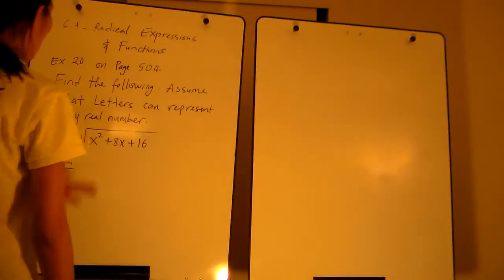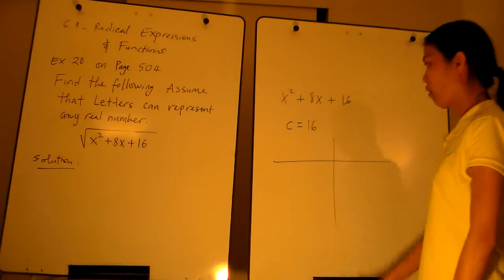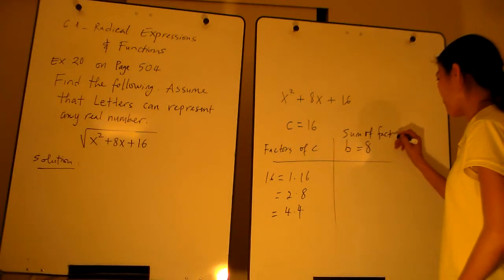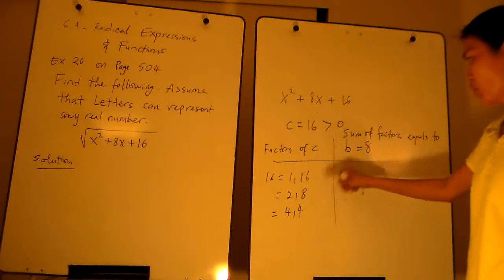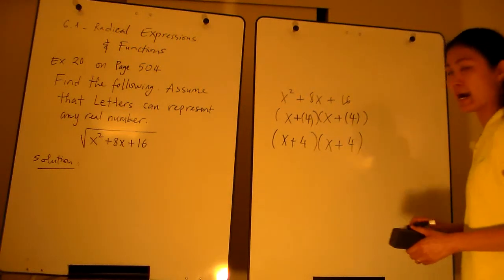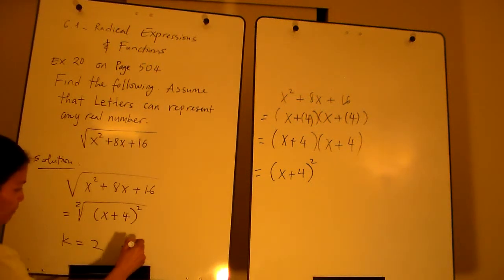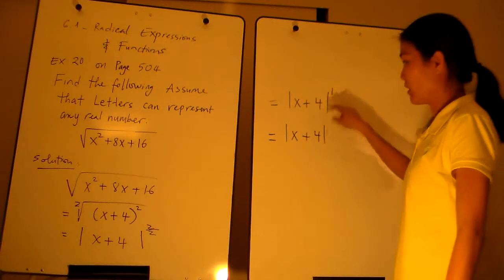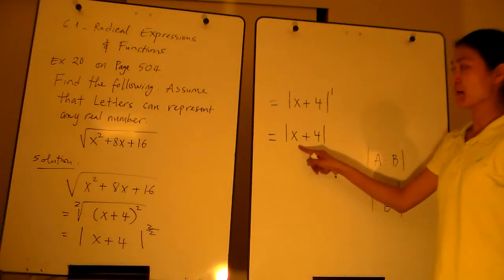Section 6 1 Ex 20 Page 504